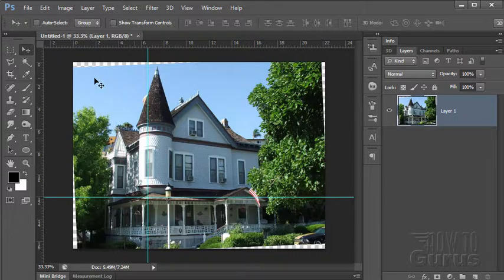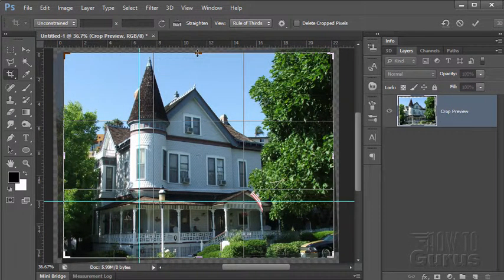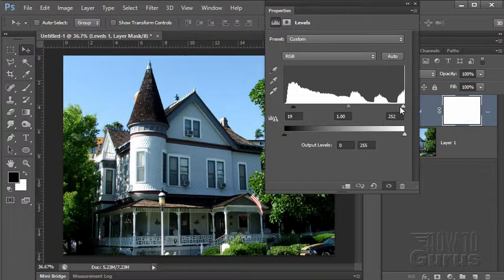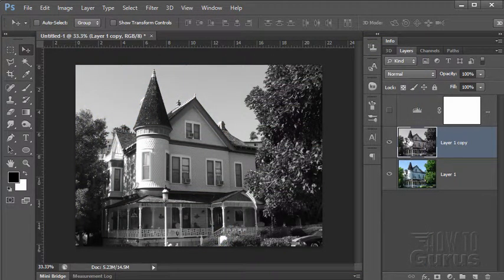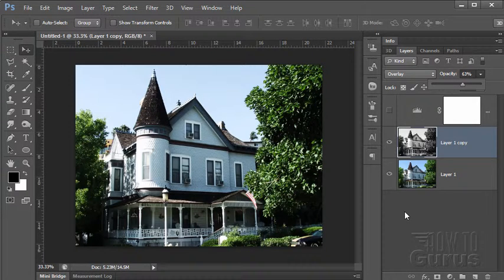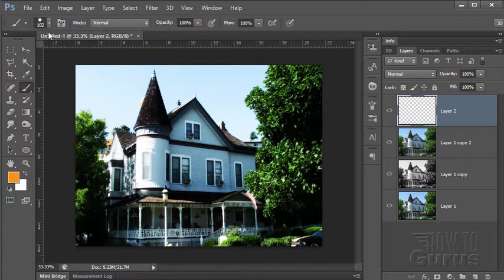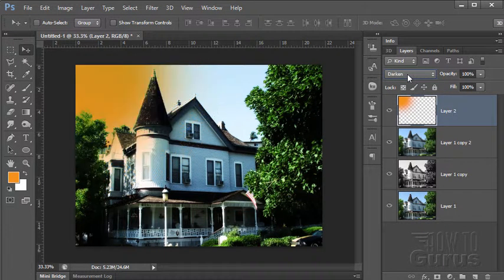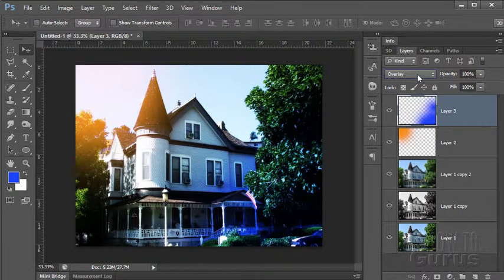How You Can Make a HDR High Contrast Look with a Single Photograph in Photoshop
HDR High Dynamic Range Photoshop
How to give a photo a HDR high contrast look using Photoshop.

I show you how to give a photo a HDR high contrast look using Adobe Photoshop. The image used in this project video is my own and you can download it free here